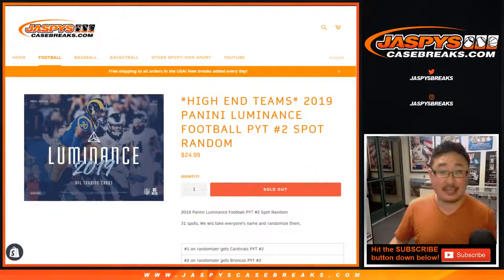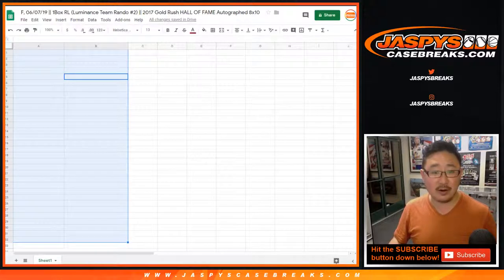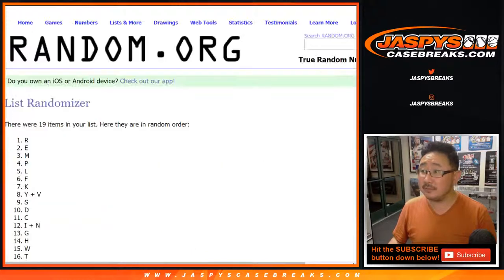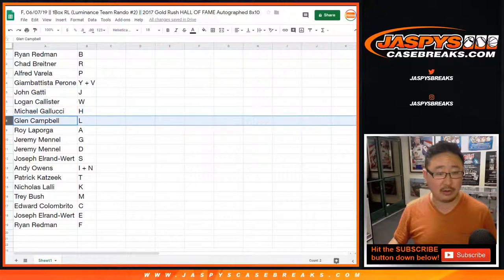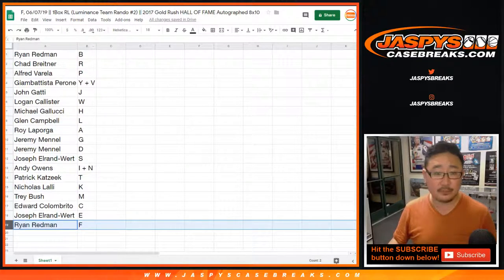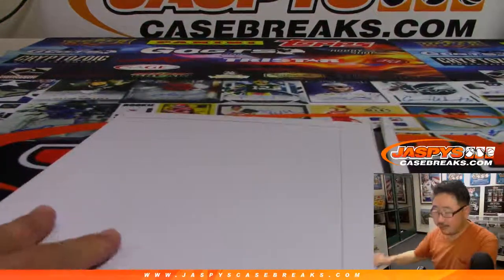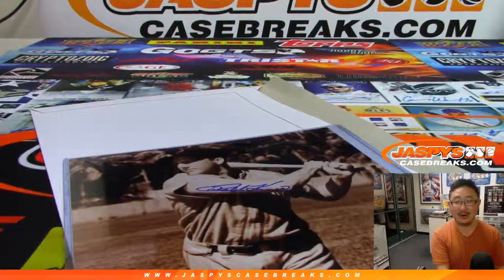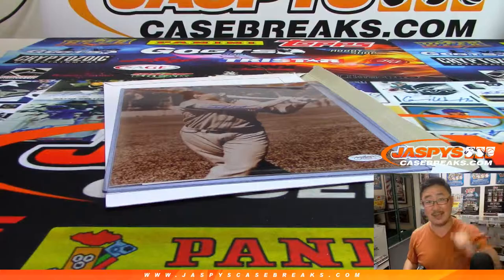F, 06/07/19 || 1Box RL (Luminance Team Rando #2) || 2017 Gold Rush HALL OF FAME Autographed 8x10